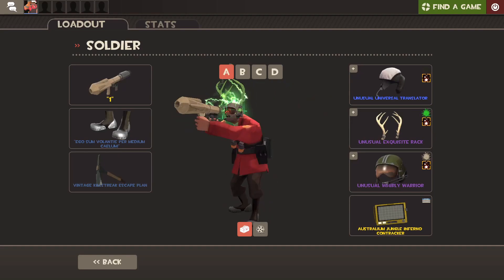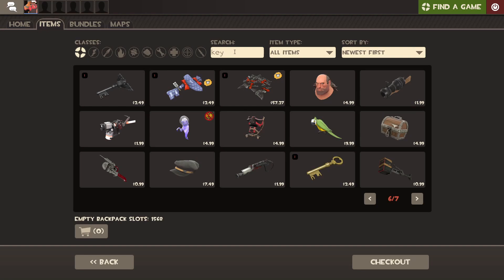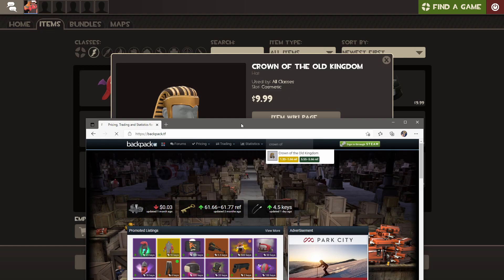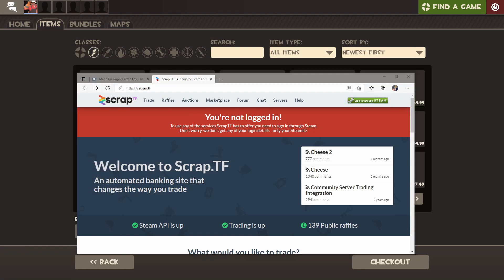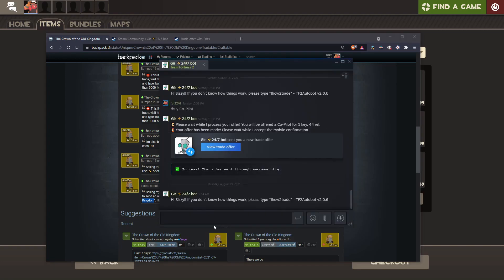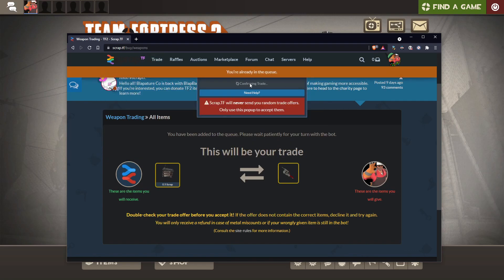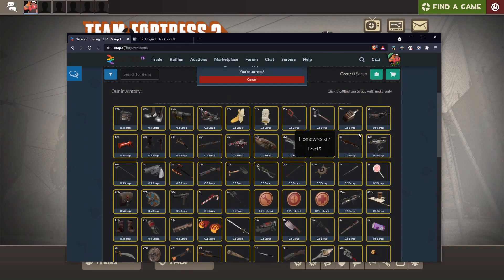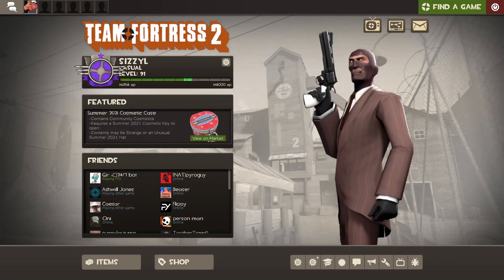How to get items CHEAP in TF2 (TF2 NOOBS PLEASE WATCH)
This video will show you how to save money while getting TF2 weapons and cosmetics. If you're new to the game, this is a MUST WATCH.